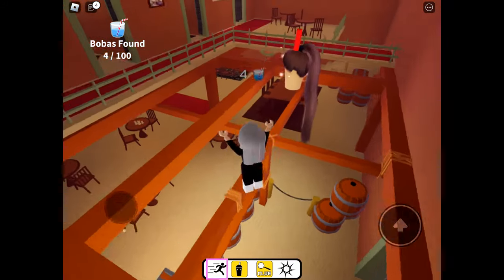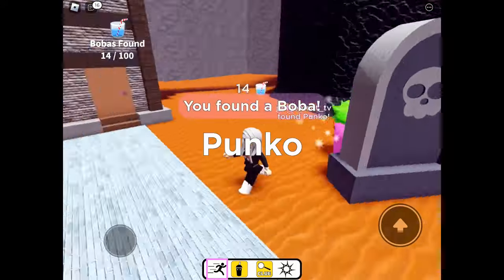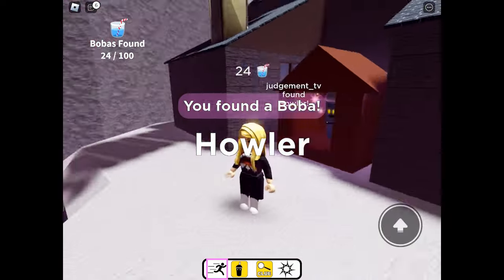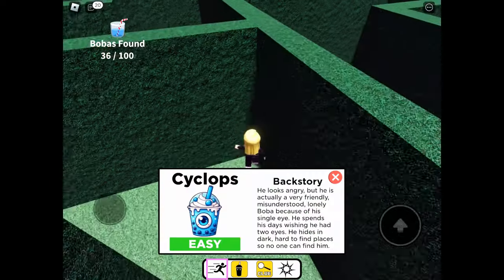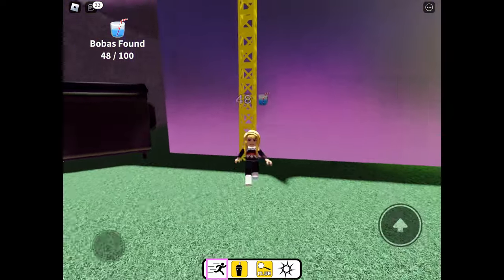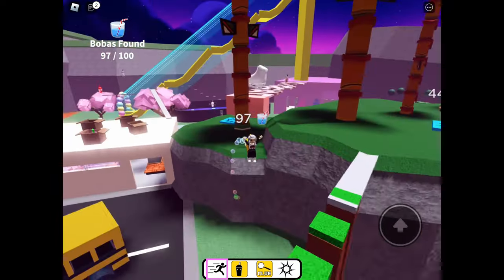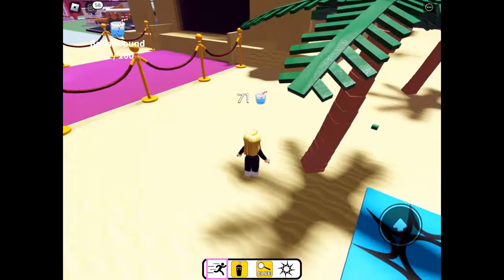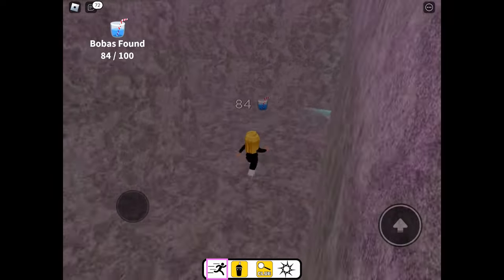FIND THE BOBAS - HOW TO FIND ALL 100 BOBAS on Roblox (100)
ORDER LIST

00:00-05:00
uwu
roswell
dino
nibbles
ari
copper
bubbles
thursday
eastwood
bobula
timmy
mrs bush
dj bob
chameleon 2

05:00-10:00
tina
spongie
punko
t-2
pumpkin
hazard
witch
rocko
ghost
howler
mr no
big ben
coolio
sad sue

10:00 - 15:00
sk8 boi
sk8 gurl
no nicey
nurse
doctor
patient
cutie pie
mr tan
chameleon 3
cyclops
special 1
mr tea
clownie
kitty

15:00-20:00
berry
goldie
owo
boblox
choccy
big nuke
the rock
moldy
spidella
swifty
kick
snowbear
bounce
pinko
cherry

20:00 - 25:00
shreckie
bobux
pink gem
apeton
birb
panda
emerald
8bit
bulk
pat
cool man
chameleon 1
keeper
blue gem
giggles
pyramid
cleo
cyborg

25:00-30:00
frankie
chameleon 5
piggy
winky
mr beard
pirate x
pingsu
tuesday
chook
ice beak
bones
chameleon 4
jawz

30:00 - end
100
rabbito
eggcelent
dragono
claws
luna
dragonar
dragonai
knight
roller
jelly
16 bit